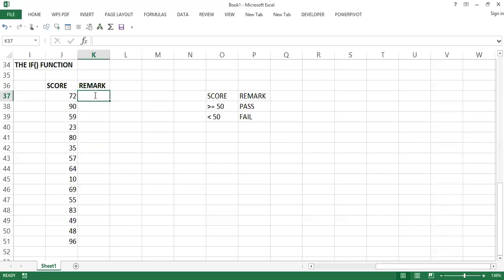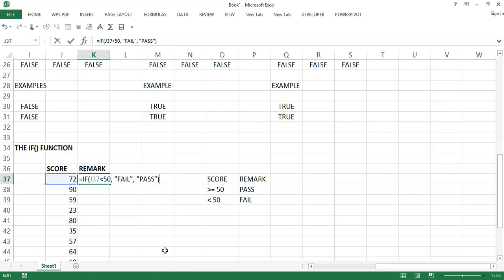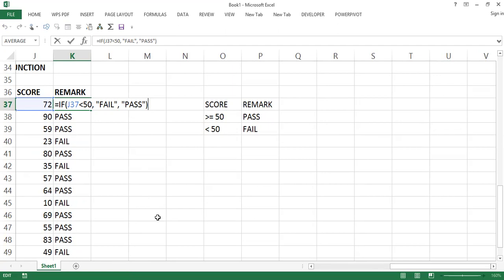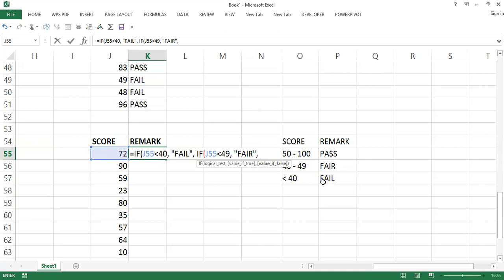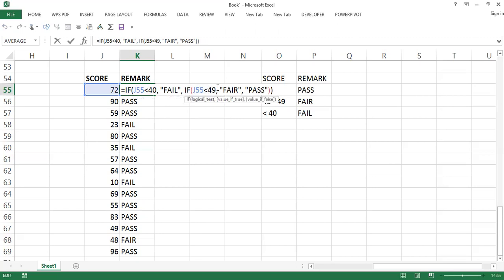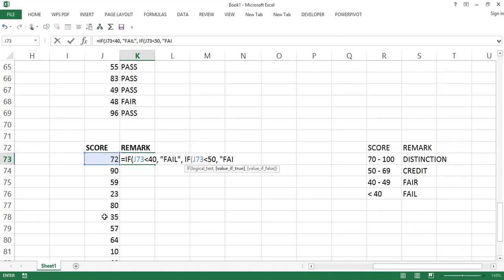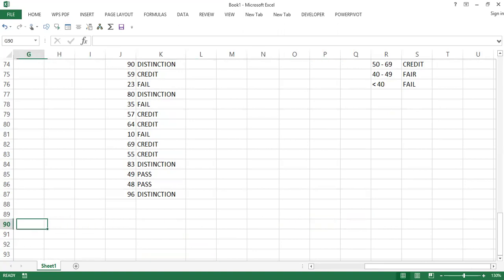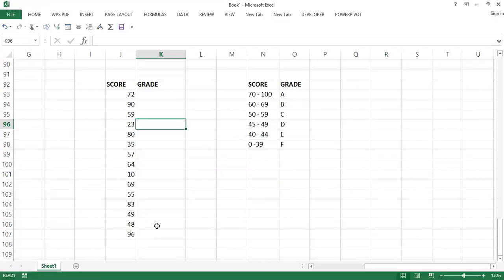MS Excel If Function Class Exercise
MICROSOFT EXCEL: IF() FUNCTION
This online lecture is a part of our data analytics course - introductory module. If() function is commonly used in Excel and Analytics. It is used for decision making. To use the If() function effectively, one must have a thorough understanding of Comparison Operators and Logical Operators.
This is an online class exercise on If() function.